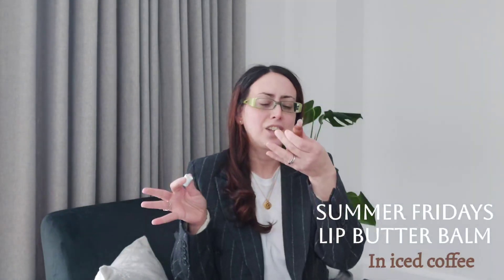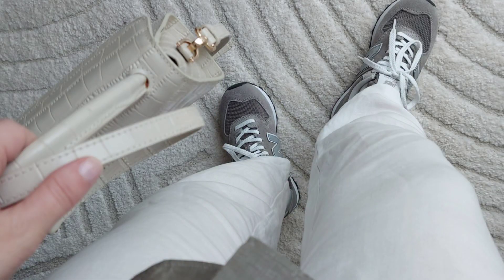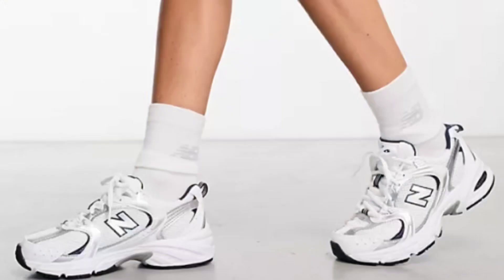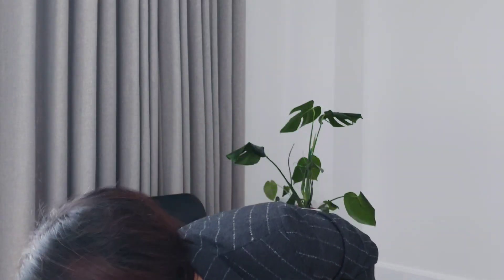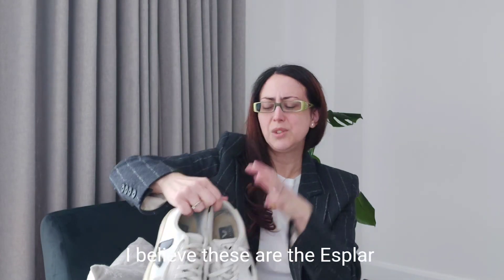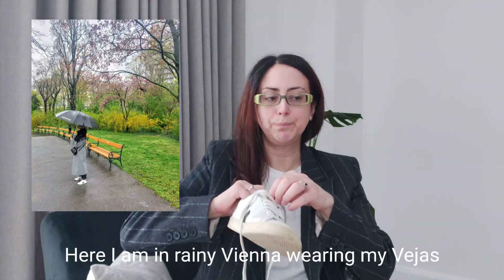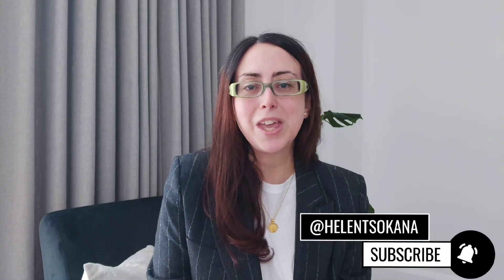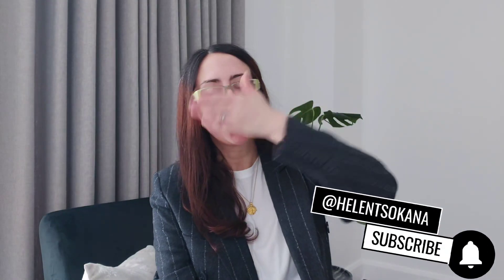CAPSULE WARDROBE GOALS: Discover the perfect Shoes in my Collection (2024) | Helen Tsokana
In this video, I show you my Footwear essentials that I have been wearing this season on repeat. From snug home slippers to stylish and comfortable sneakers that seamlessly integrate into my wardrobe, embodying the essence of a perfect capsule wardrobe.

Also similar from Gianvito Rossi in suede (I have these ones in Grey as featured in the intro)

Edited with YouTube Create